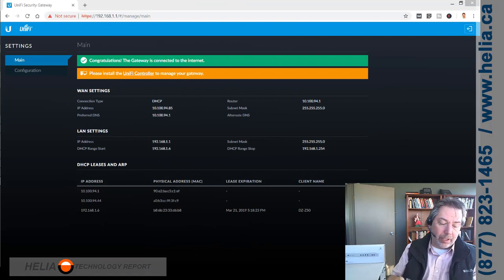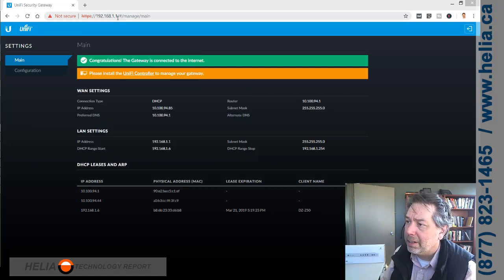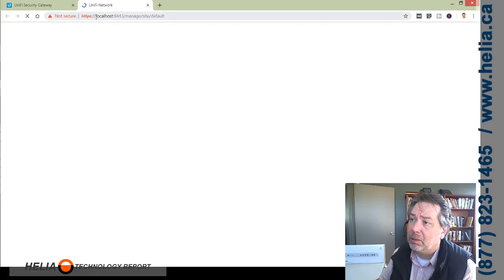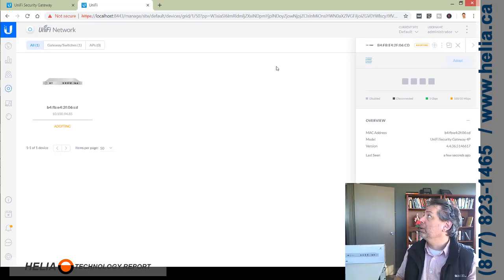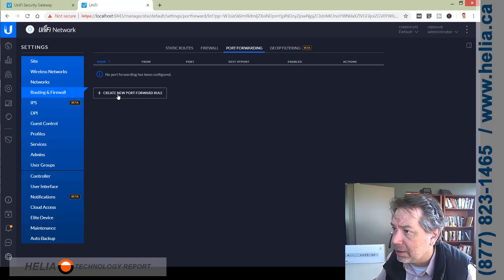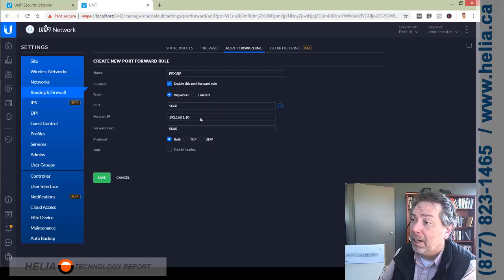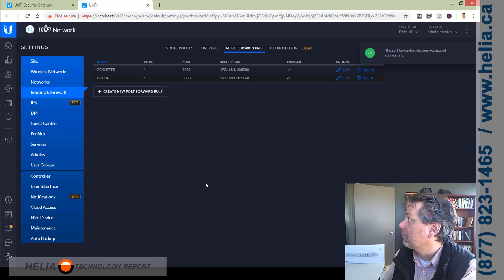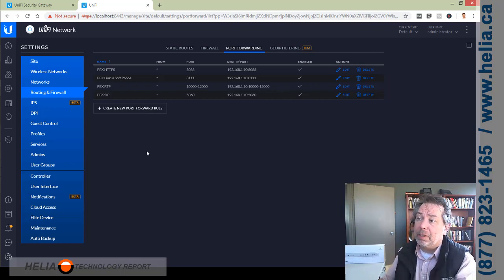How To Configure the Unifi Security Gateway Pro for a VoIP Phone System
How To Setup Firewall Rules in the Unifi Firewall for a VoIP phone system.  Learn more about the Yeastar phone system For special pricing, sign up for a free account.